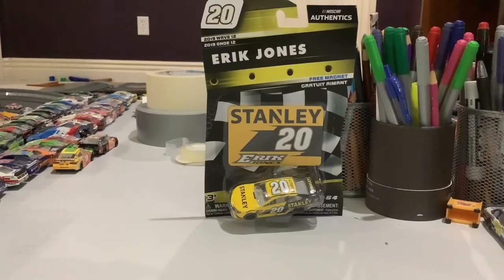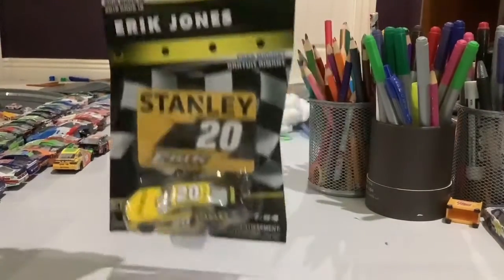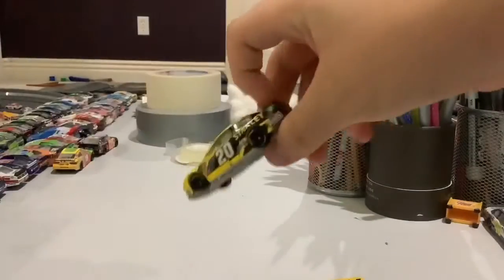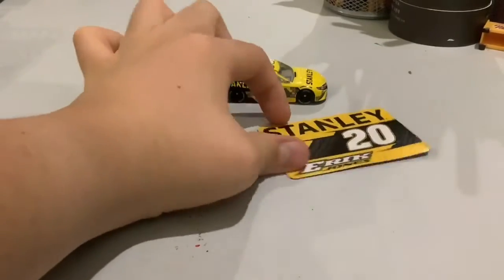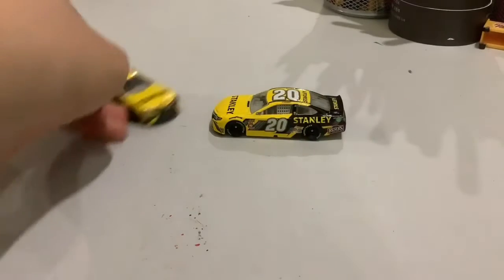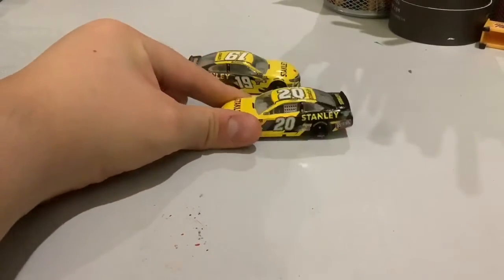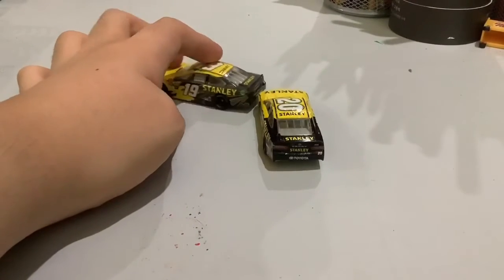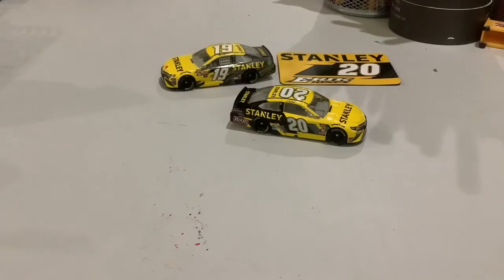Diecast unboxing Ep 183 Erik Jones Stanley car